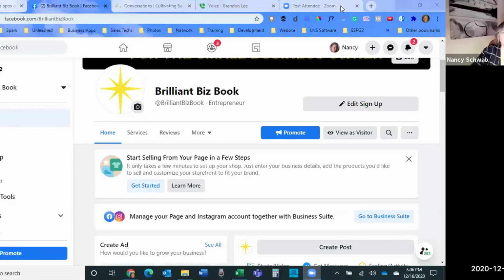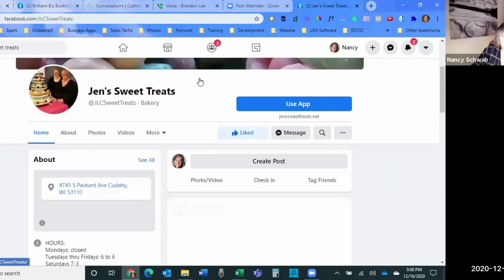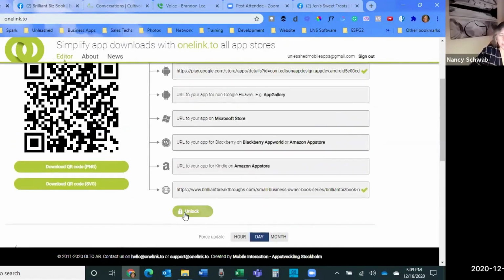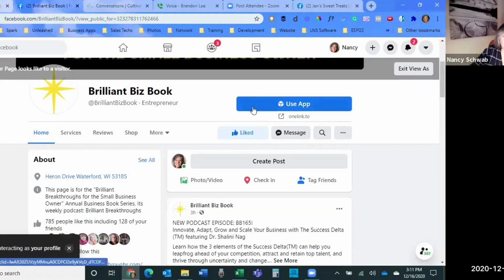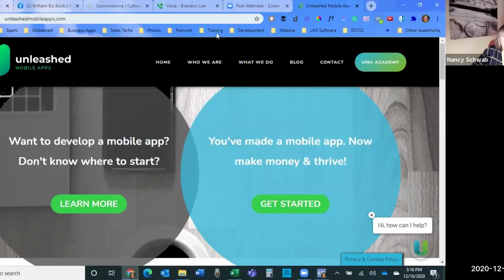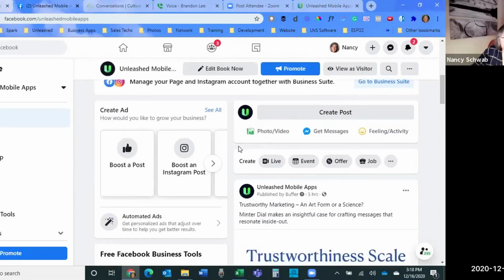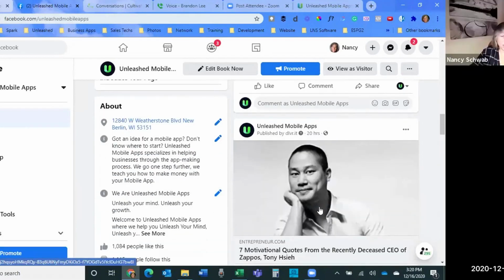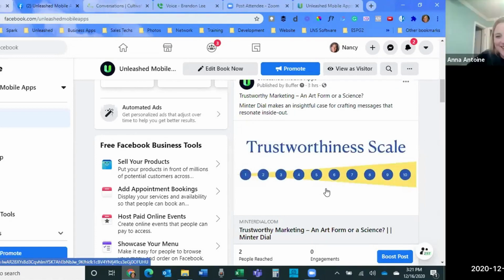UMA Academy Facebook Button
Add a Facebook button download your app. Pin a post about your app to attract your audience.